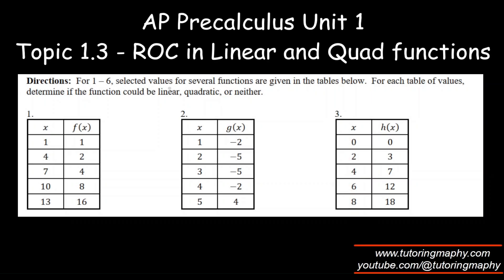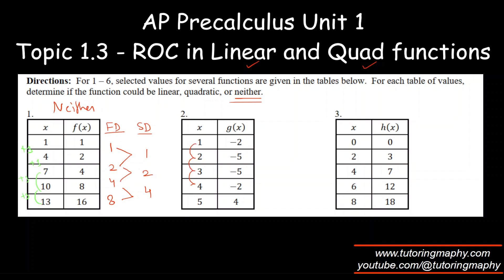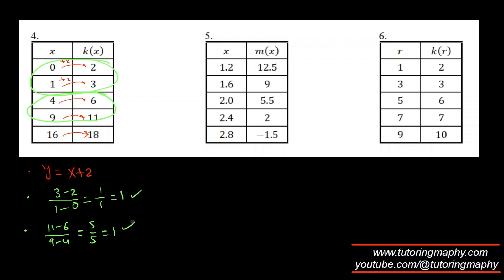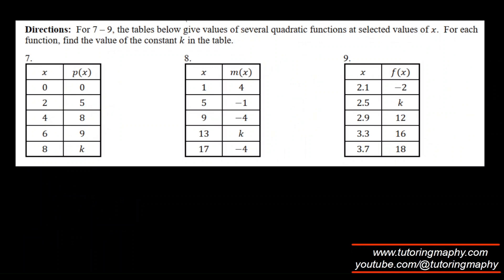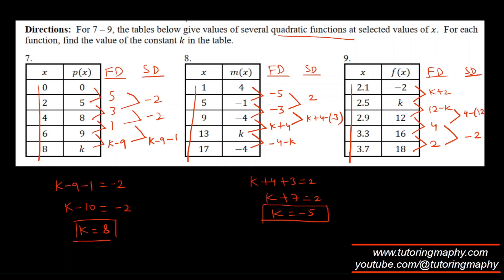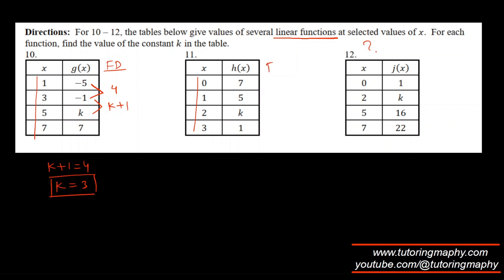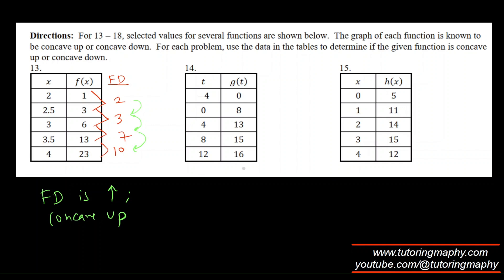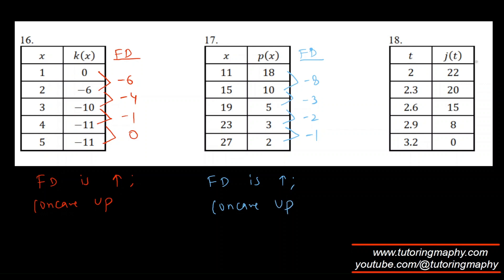AP Precalculus Unit 1 Topic 1.3B Rates of change in Linear and Quadratic Functions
AP Precalculus
Precalculus
Rates of Change
Linear Functions
Quadratic Functions
First Difference
Second Difference
Concavity
AP Precalculus Unit 1
Types of Functions
First and Second Differences
Finding Concavity
Precalculus Functions
Linear vs Quadratic Functions
AP Calculus Prep
Algebra 2
Precalculus Tutorial
Rate of Change Precalculus
Concavity in Quadratics
Algebra Functions